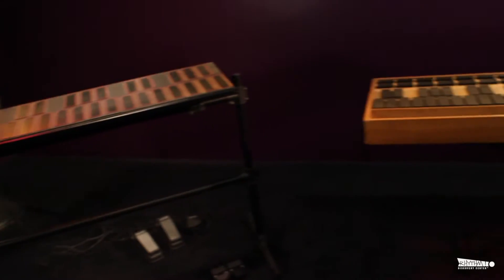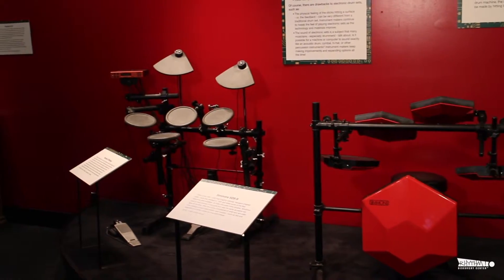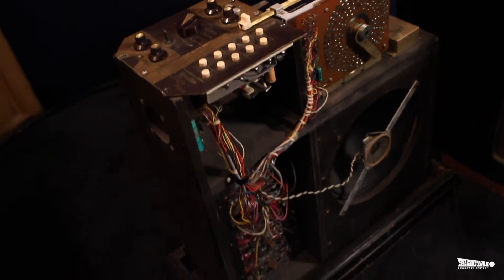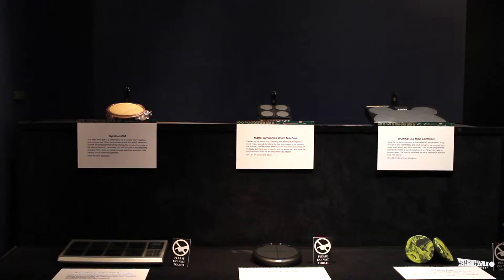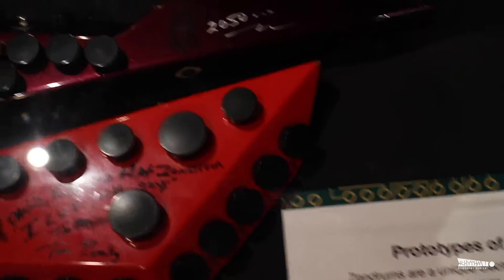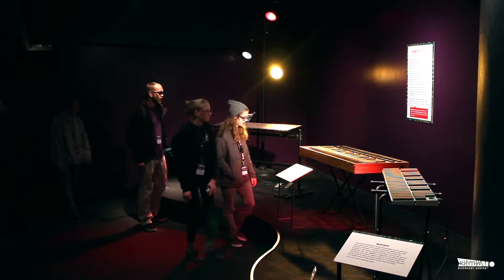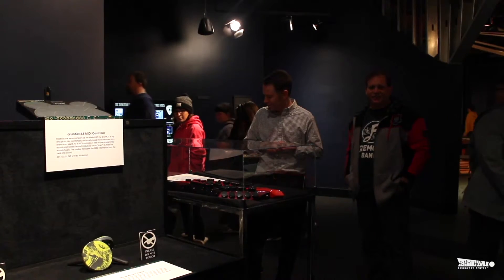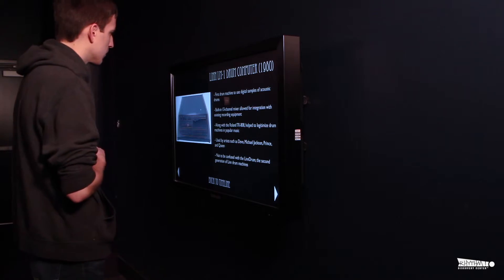Spark! From Tubes to Chips Exhibit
Spark! From Tubes to Chips explores the history of electronic percussion. Beginning with early percussion instruments that used electricity, to the triggers, modules, and computers of today, this exhibit will introduce visitors to the many ways electronic percussion instruments provide percussionists with infinite sound possibilities, vastly expanding the ways they compose and perform music.

Visit the museum to explore this new exhibit!

Rhythm! is dedicated to advancing the understanding of percussion and its role in world cultures through interactive educational experiences.